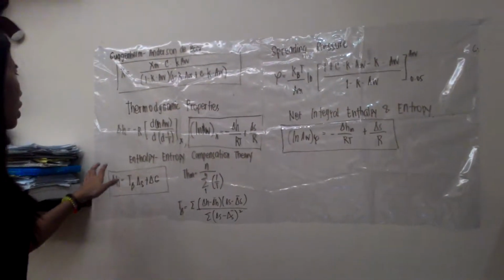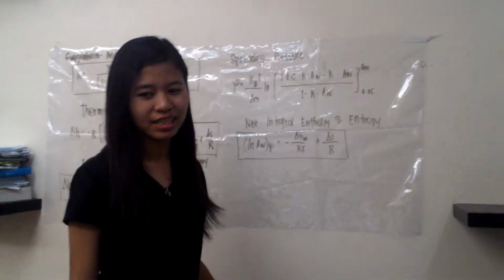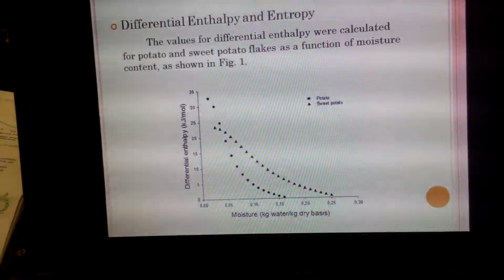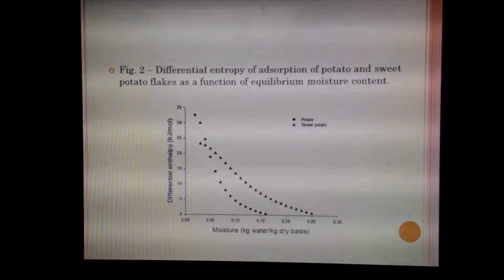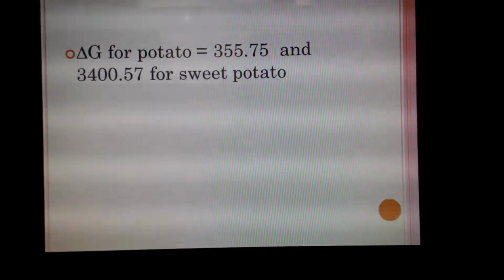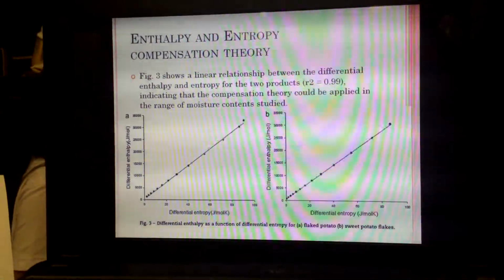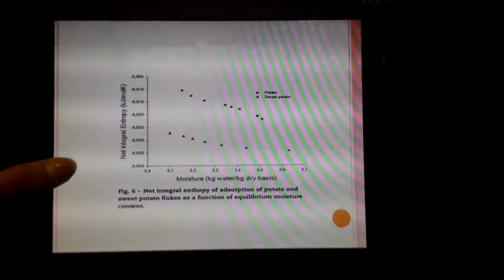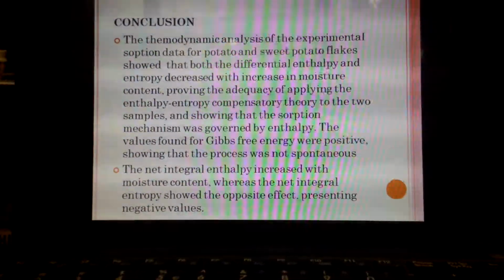THERMODYNAMIC SORPTION OF POTATO AND SWEET POTATO